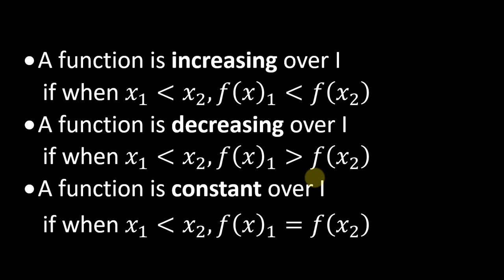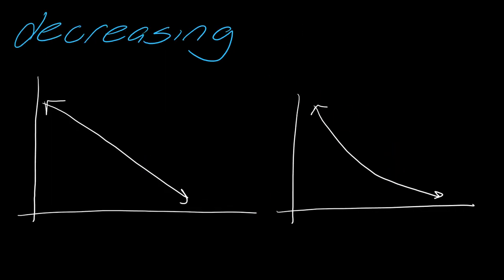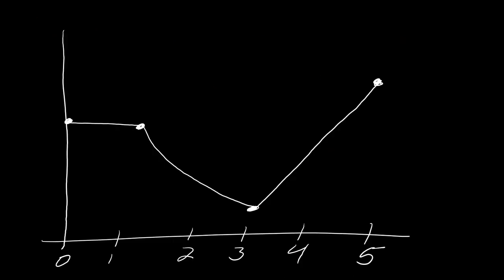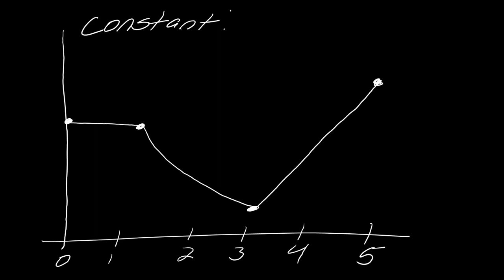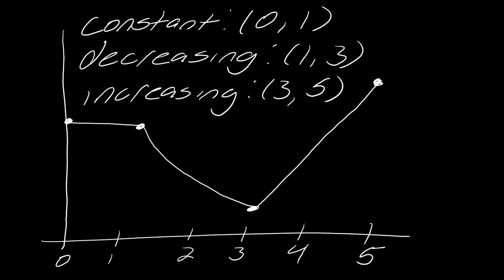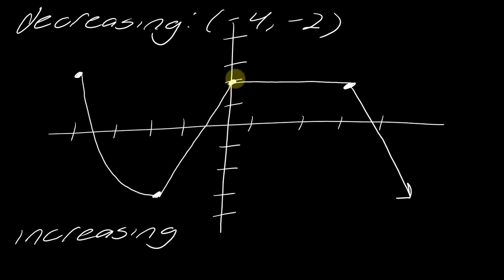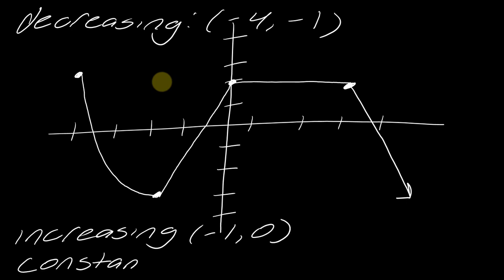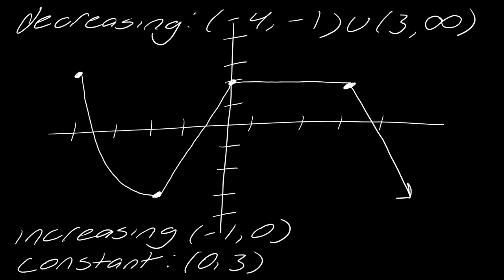Lesson: A Quick Intro to Increasing and Decreasing Functions (for precalc)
A lesson on increasing, decreasing, and constant intervals of a function

Quick References
0:00 What increasing, decreasing, and constant mean
0:32 The formal definitions on an open interval
1:03 Why the precise language is worth decoding
1:50 Increasing over I: when x_1 less than x_2, f(x_1) less than f(x_2)
2:06 Decreasing over I: when x_1 ⟨ x_2, f(x_1) ⟩ f(x_2)
2:21 Constant over I: when x_1 less than x_2, f(x_1) = f(x_2)
2:36 What these shapes look like on a graph
3:38 First example: naming the intervals
4:09 Why we describe the intervals as open
4:59 Second example: pause and try it yourself
5:14 Working through the second graph
6:17 Joining two intervals with a union sign